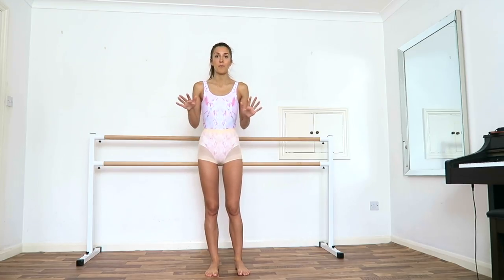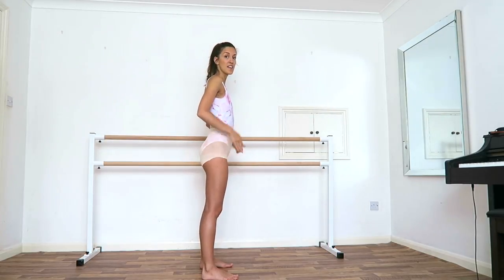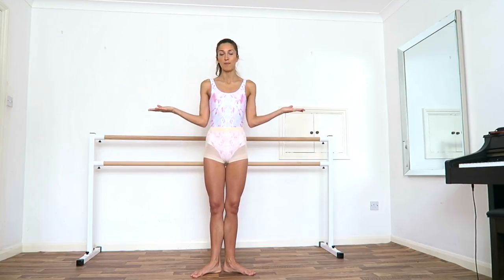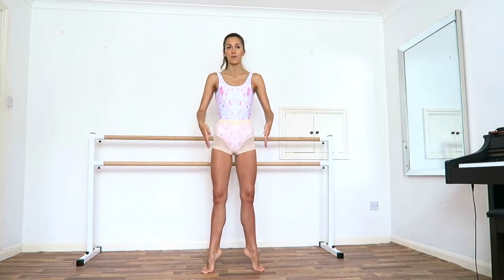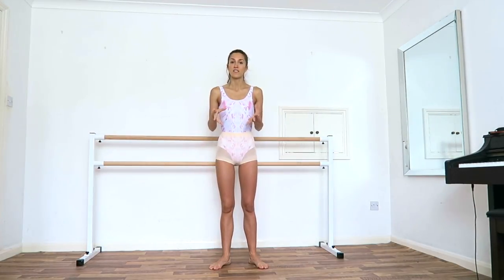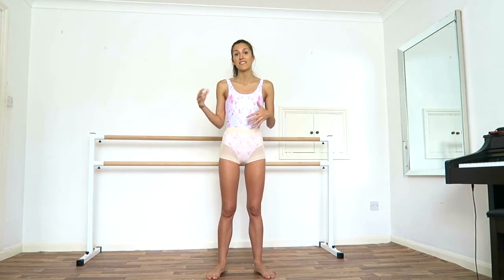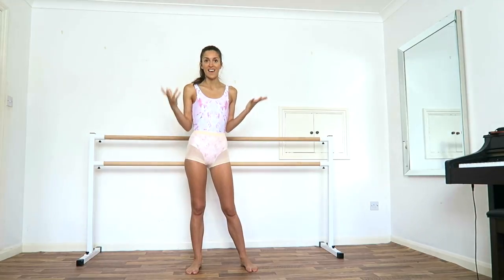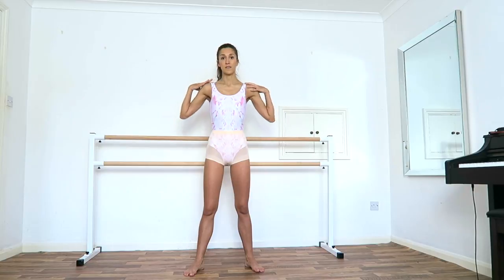BALANCE TIPS - How to Find your Centre and Improve your Balances in Ballet! | natalie danza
Want better balance? This tutorial is for you! I made it with adult ballet dancers in mind but I think it can help anyone who struggles with holding balances :)

I talk about how:
posture
alignment
weight placement
strength
technique
... all contribute to better balance in ballet!